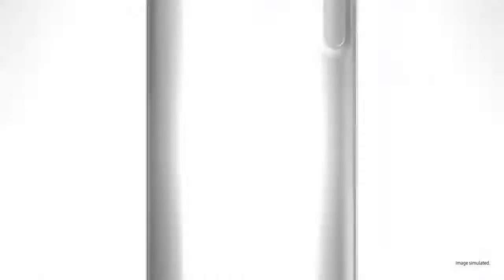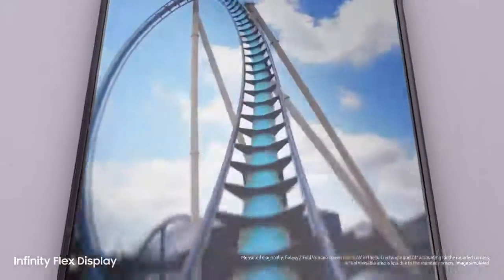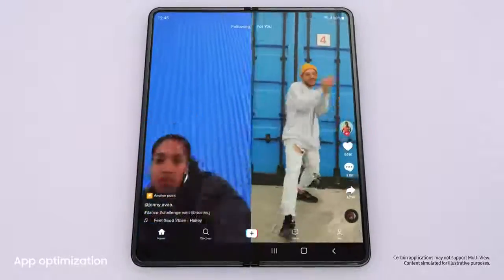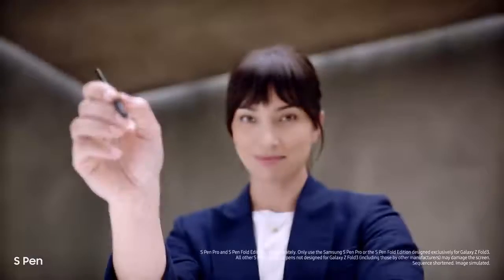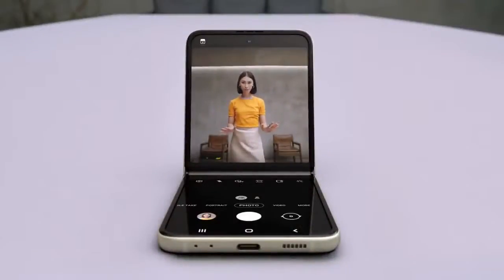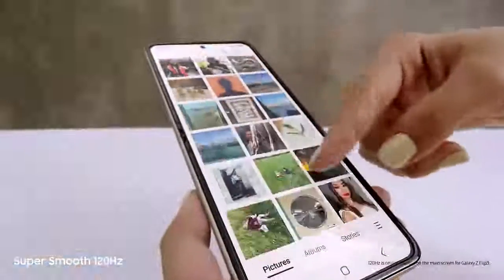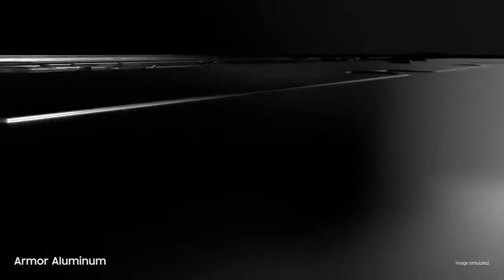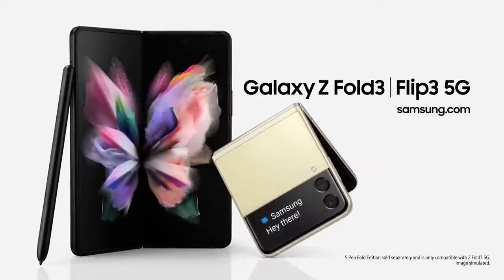Galaxy Z Fold3 Z Flip3 5G Samsung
Apresentando Galaxy Z Fold3 e Z Flip3 5G.

Descubra novas formas de assistir, trabalhar, jogar, capturar e conectar.

Modo Flex suportado em ângulos entre 75° e 115°. Pode ser difícil manter o Modo Flex em movimento devido a tremores ou outros movimentos. Recomendamos manter o smartphone imóvel durante o Modo Flex.
A disponibilidade da cor pode variar conforme o país ou a operadora.
Medido na diagonal quando dobrado, considerando os cantos arredondados.
Alguns aplicativos podem não ser suportados na Tela Externa.
Medido na diagonal, o tamanho da Tela Externa do Galaxy Z Flip3 5G é de 1,9” como um retângulo inteiro e de 1,8” considerando os cantos arredondados; a área visível real é menor devido aos cantos arredondados.
Vendido separadamente.
Medido na diagonal, o tamanho da tela do Galaxy Z Flip3 5G é de 6,7” como um retângulo inteiro e de 6,6” considerando os cantos arredondados; a área visível real é menor devido aos cantos arredondados e ao orifício da câmera.
Super Smooth de 120 Hz e Dynamic AMOLED 2X disponíveis apenas na tela principal.
O display Dynamic AMOLED 2x do modelo Galaxy Z Flip3 5G recebeu a certificação 100% de volume de cores móveis na faixa de cores DCI-P3 pela VDE da Alemanha, o que significa que as imagens não serão desbotadas e você terá cores incrivelmente vivas, independentemente dos diferentes níveis de brilho. O display pode alcançar um pico de brilho de até 1.200 nits, melhorando o contraste entre os aspectos claros e escuros de conteúdos digitais para uma qualidade de imagem mais brilhante, com taxa de contraste de 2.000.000:1, oferecendo uma experiência móvel mais imersiva.

Não deixe de comentar abaixo, seu feedback é o que procuramos.